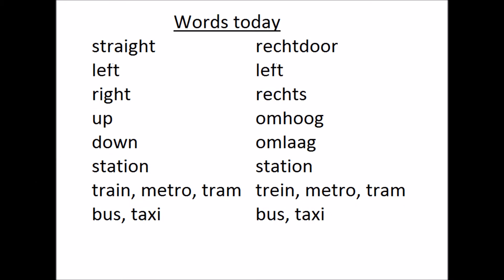Learn dutch basic, beginner vocabulary, #3 directions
In this lesson of learn dutch you will learn words related to directions.

Learn dutch words for asking or receiving directions like words for: left, right, straight ahead, up, down and more.